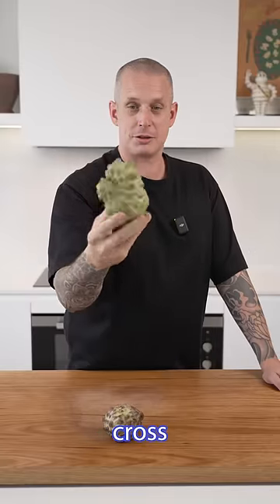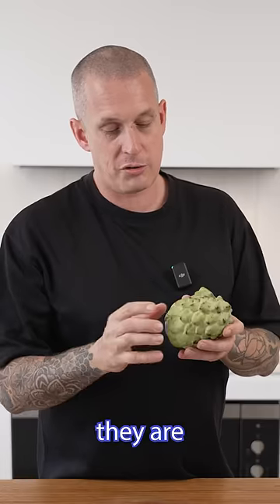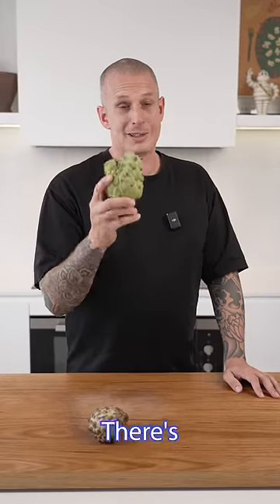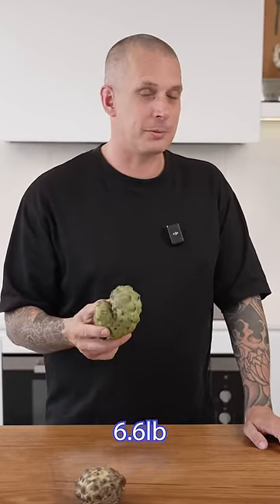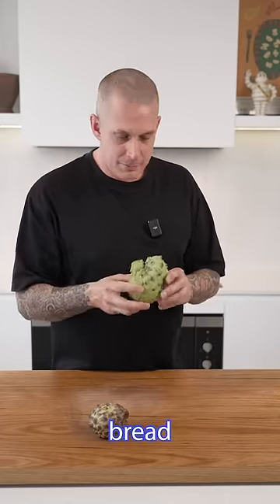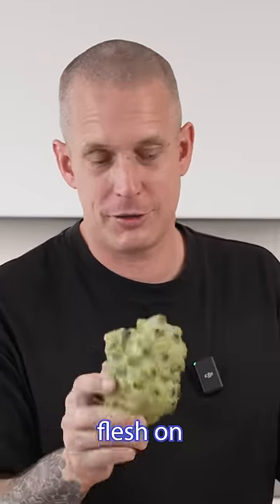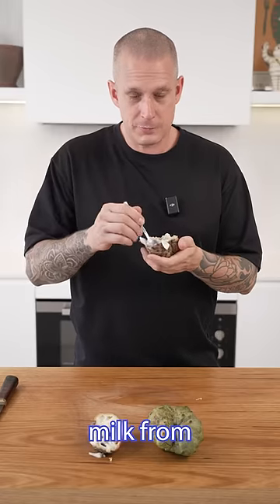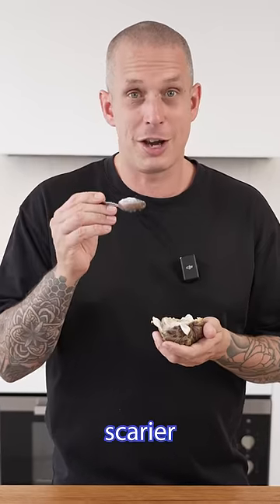Custard apple, have you tried one?